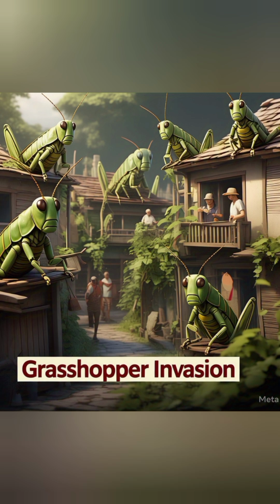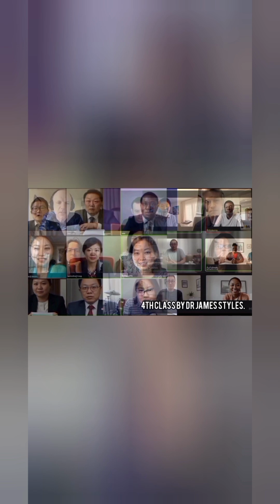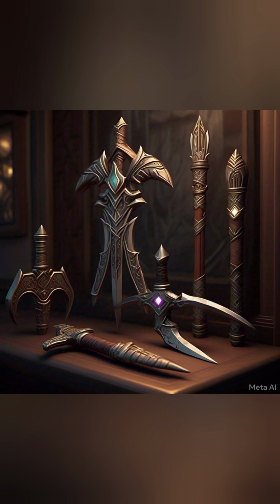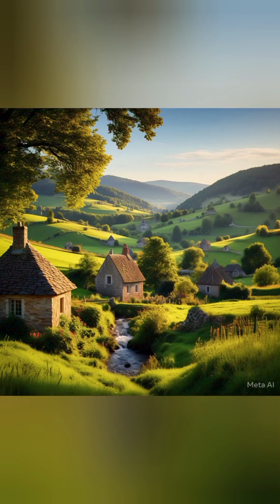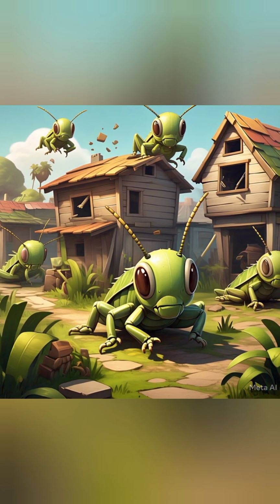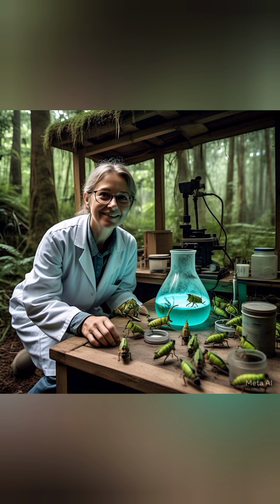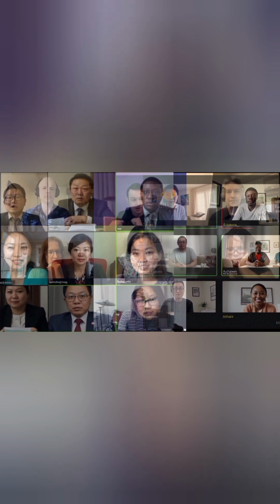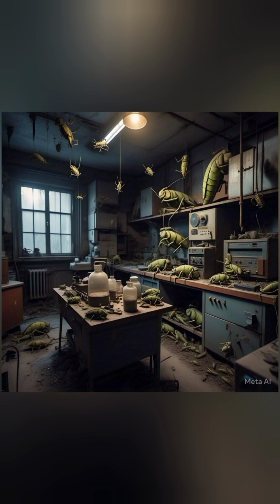Step by Step Structure of an Adenturous Game Programing "Grasshopper Invasion" using Python Language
Step-by-step structure of an adventurous game "grasshopper Invasion
The programming structure outlines the key components of the game, including the story, gameplay mechanics, levels, and progression using Python